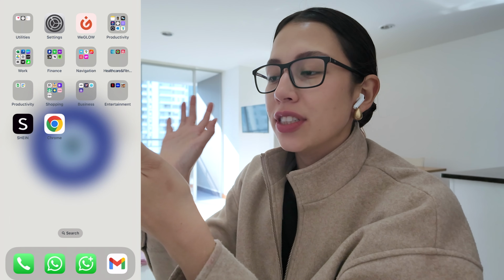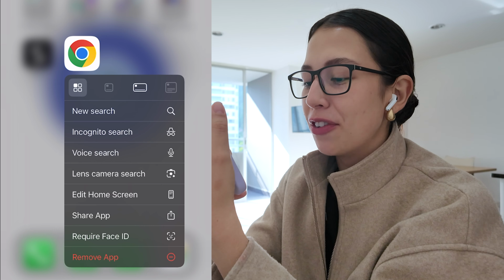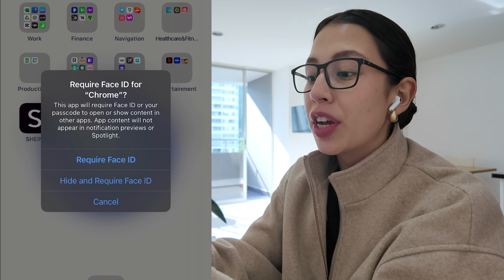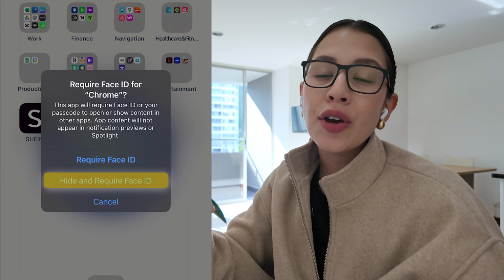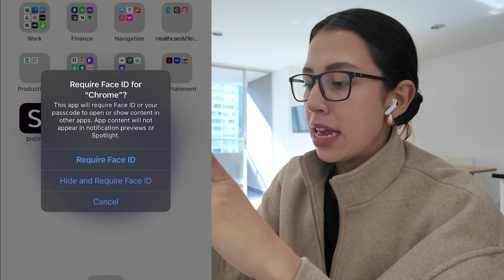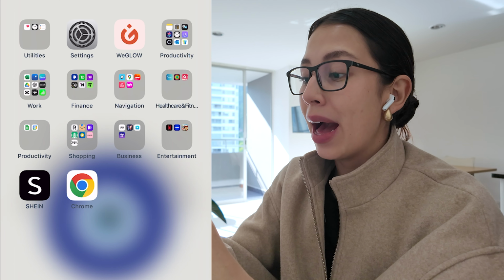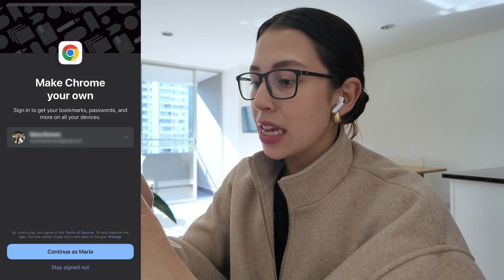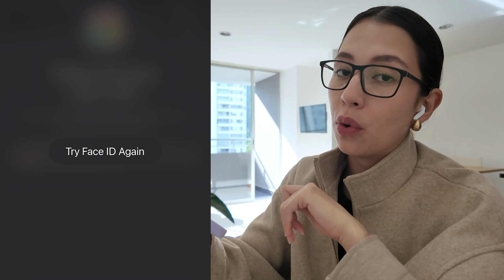How to Lock Apps on iPhone with Face ID | iOS Privacy Tutorial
In this video, I’ll go over how to lock apps on your iPhone with Face ID so your data and personal information stay safe. I’ll show you how to pick the app you want to lock, turn on the Require Face ID option, and scan your face to secure the app. This step-by-step iPhone tutorial makes it easy to lock Photos, Messages, Notes, Mail, or any app that has sensitive content. By the end, you will understand how to improve your iPhone security and protect your privacy.

Be sure to watch this video all the way as I cover how to set up Face ID app lock on iOS. I’ll explain how to enable Face ID, confirm the scan, and finalize the app lock so no one else can open your apps. These iPhone privacy settings are useful if you want to block others from seeing your private apps. With these simple steps, you will learn how to make your iPhone more secure and keep your apps locked.

Locking apps on iPhone is one of the most effective ways to control access and keep your device private. Using Face ID for app lock is fast, reliable, and built right into iOS so no third-party app is needed. This iPhone tutorial helps you secure banking apps, social media apps, and personal files with just a few taps. By setting up app lock on iPhone, you can protect your apps, guard your information, and feel more confident about your iPhone privacy.

– Mari

Timeline:
0:00 - Introduction
0:16 - Selecting the App You Want to Lock
0:19 - Pressing the “Require Face ID” Option
0:39 - Scanning Your Face
0:45 - Finalizing by Tapping the Locked App and Enabling the Lock